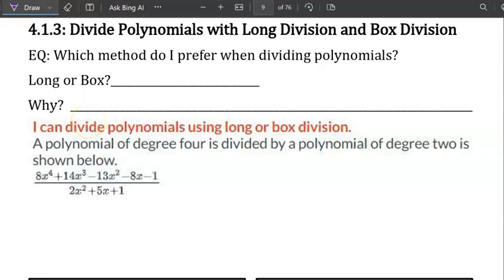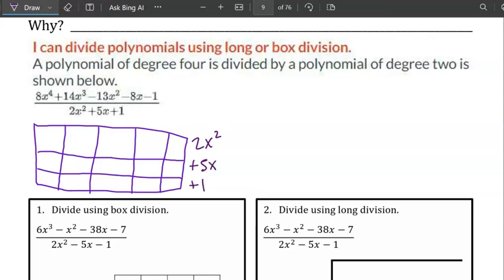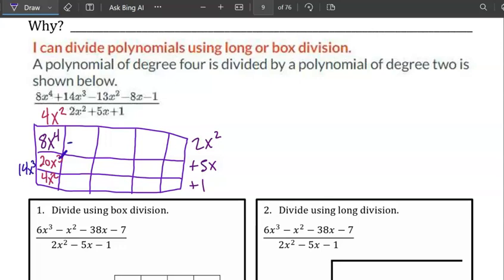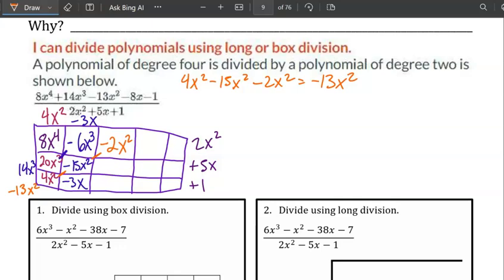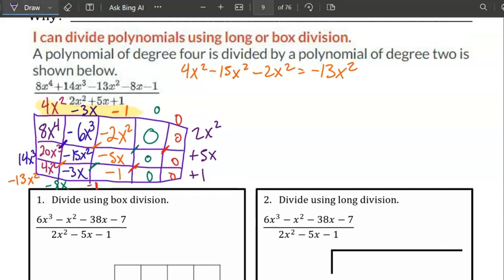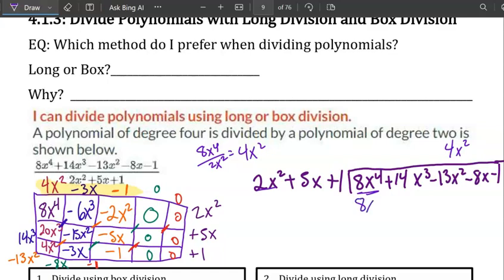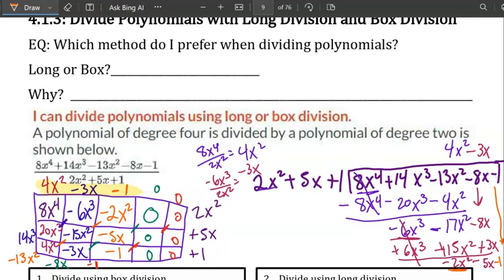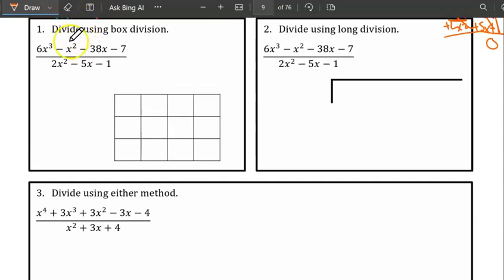4.1.3 Divide Polynomials with Long Division and Box Division